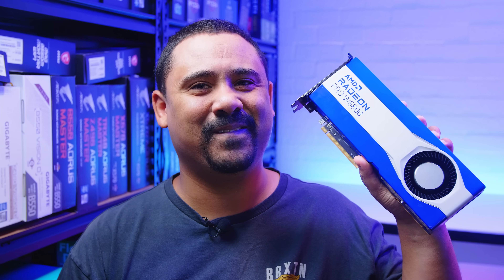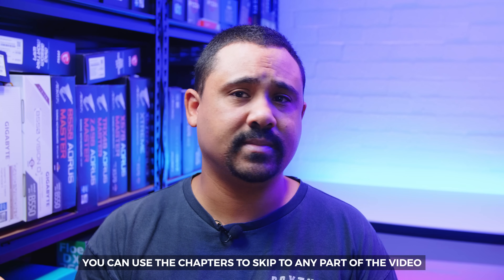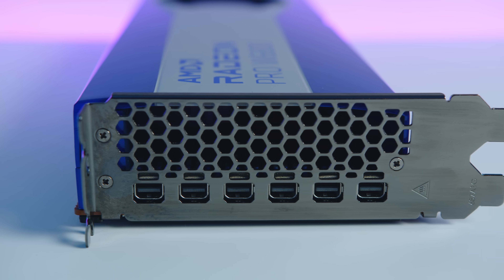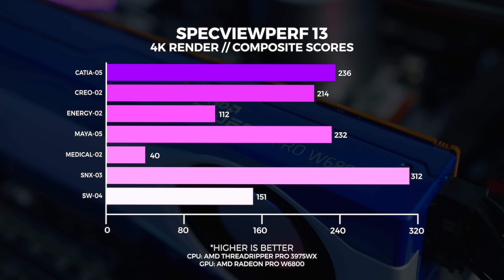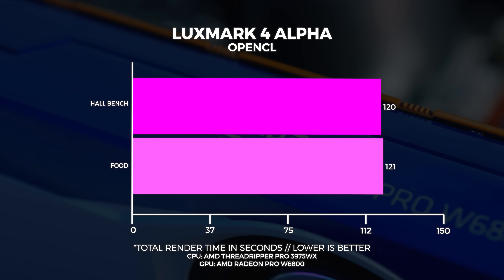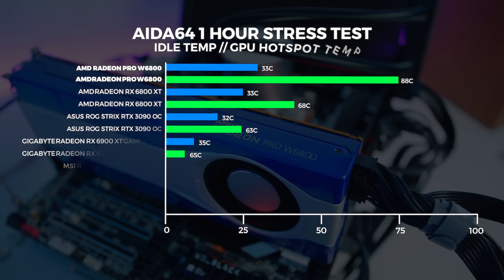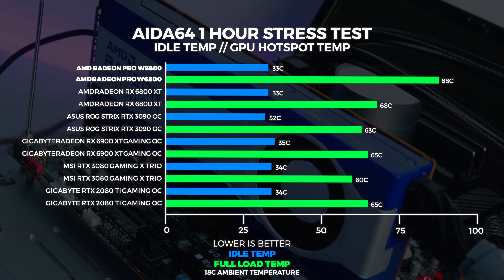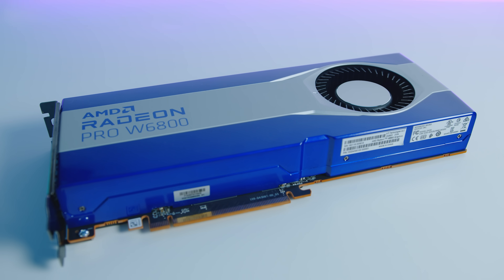A GPU you've never heard of - AMD Radeon Pro W6800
We're taking a look at the new AMD Radeon W6800. It's a 32GB Beast for Workstations.

► Chapters
0:00 - Intro
0:35 - Premise
1:45 - Use The Chapters
2:12 - Specs & Features
3:19 - Testing Hardware
3:41 - Different Benchmarks Than Usual
4:02 - SpecViewPerf13
5:03 - Blender OpenCL & ProRender
6:22 - LuxMark
6:51 - We Tested Gaming Benchmarks!
7:22 - Shadow Of The Tomb Raider Windows & Linux
8:19 - Unigine Superposition Windows & Linux
9:26 - Basemark GPU Windows & Linux
10:28 - Thermals
11:03 - Power Consumption
11:26 - Overall Design
12:11 - Price Compared To Radeon Pro VII
12:29 - Price
12:29 - Price
12:41 - Conclusion
13:15 - Let Us Know Your Thoughts
13:35 - Radeon Pro Linux Support Needs Some Serious Work
14:38 - We've got more Radeon Pro content planned
15:06 - There Is A LOT we couldn't cover because of time